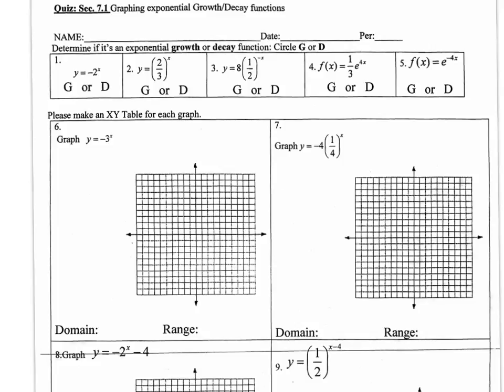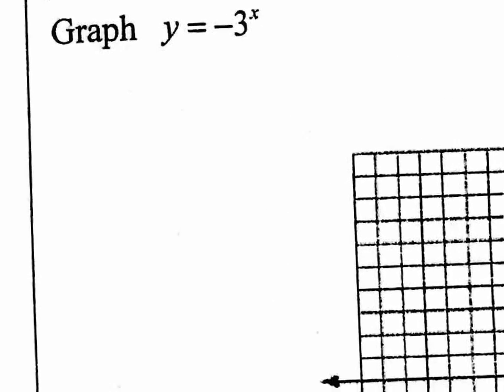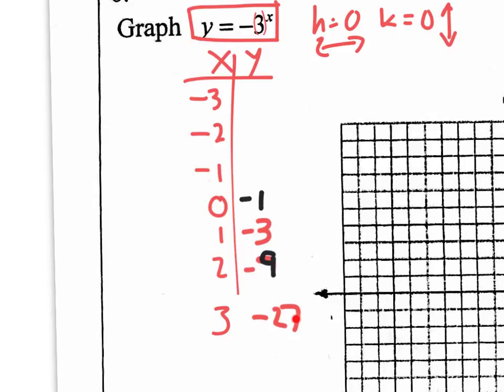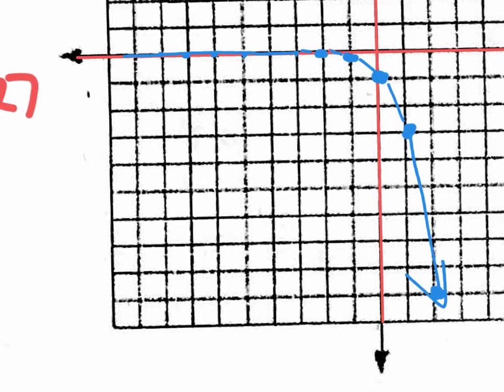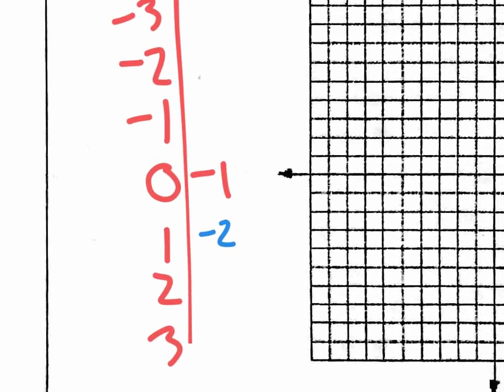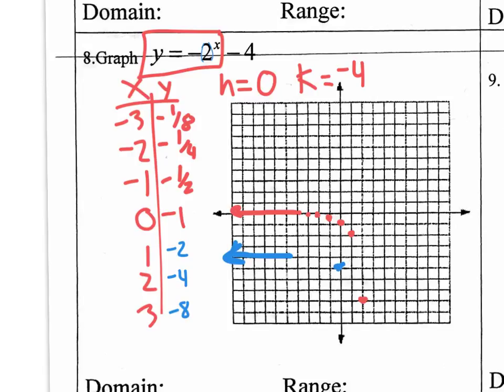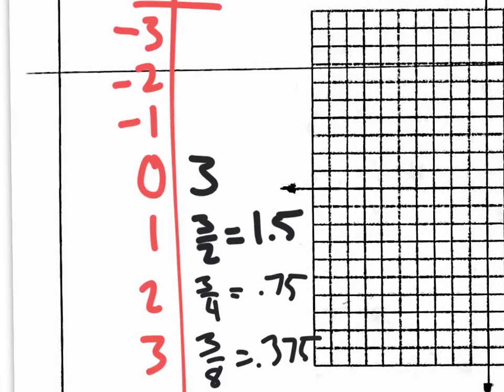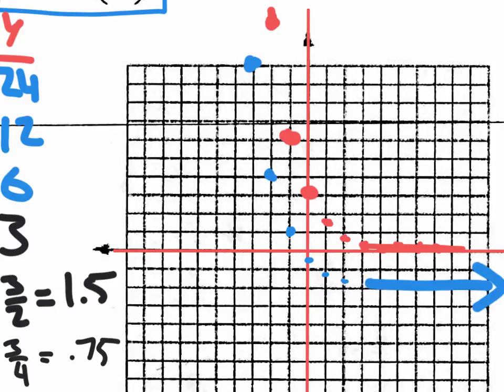graphing exponential functions 7.1 alg 2